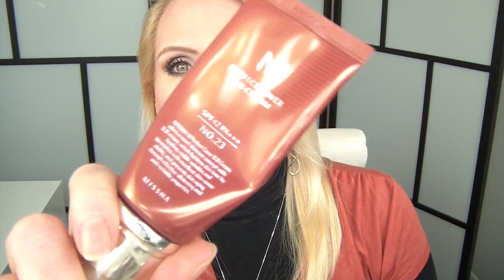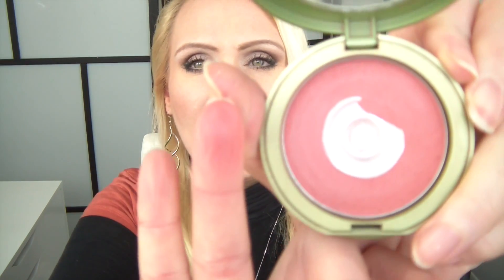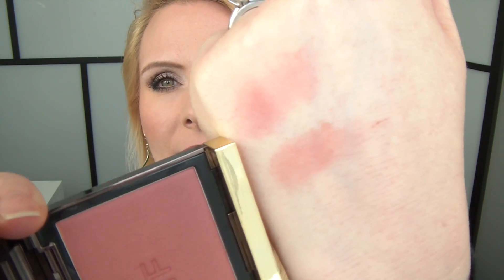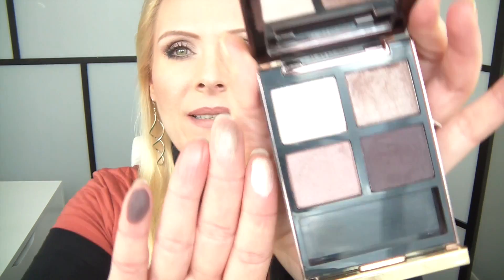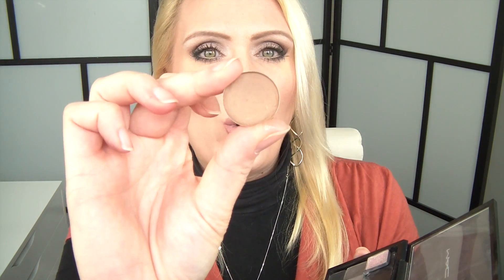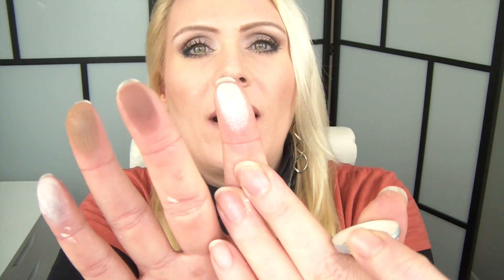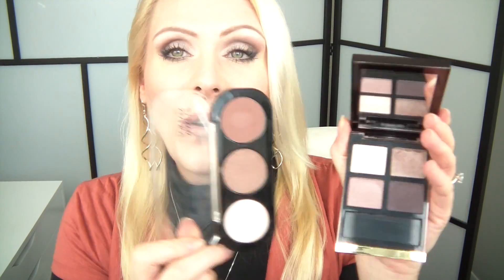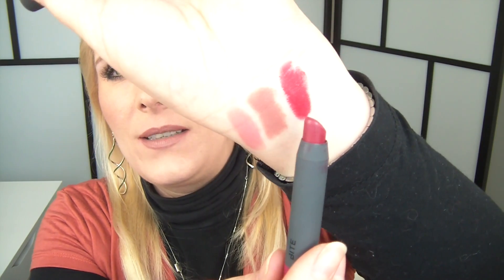February 2015 Favourites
Two months already gone by in 2015!!! Here my February Favourites. My preferred looks recently were pretty much all simple & quick, everyday, wearable makeup looks on my face and eyes. Loved my nudes :-) I hope you enjoy.

Where to get Chikuhodo Takumi brushes:
You need to order via email if you decide to use his service, he is working on a website right now to improve our shopping experience with him :-) Will keep you updated!!

I cannot wait to see you again in my next video!!

Featured Products:
Missha Triple the Solution BB Cream No 23
Dior Pore Minimizer Matte Face Primer
Hourglass No 28 Serum Primer
Alverde Flamingo Blush
Tom Ford Blush in 05 Ravish
Make Up For Ever Artist Eyeshadows - M600, I526
Tom Ford Orchid Haze Eyeshadow Quad
Urban Decay 24/7 liner in Stray Dog
MAC Vanilla and Cork Eyeshadow
Estee Lauder Pure Colour Envy Lipstick in Desirable
MAC Viva Glam II Lipstick
Bite Beauty High Pigmented Lip Pencil in Winterberry
Chikuhodo Takumi Series Brushes

What I am wearing:
Face: Missha Triple the Solution BB Cream No 23, Charlotte Tilbury Retoucher Conceal & Treat Stick in No 2 Fair, By Terry Hyaluronic Hydra-Powder, Laura Mercier Secret Brightening Powder No 1, Benefit Hoola Bronzer, Tom Ford Blush in Ravish
Eyes: UDPP in Eden, Tom Ford Orchid Haze Eyeshadow Quad, Buxom Lash Mascara, UD liner in Stray Dog and Rimmel Scandaleyes in Nude
Lips: Bourjois Lipliner in Coquette and Mac Viva Glam II

This is not a sponsored video and all products were purchased with my own money. My thoughts and opinions are always based on personal experiences. Nobody knows who I am anyway :-))